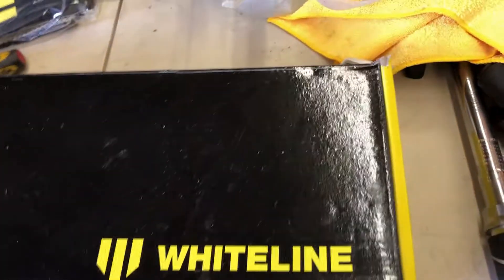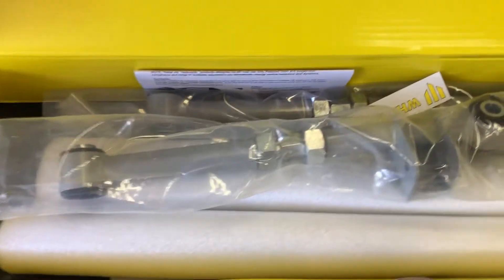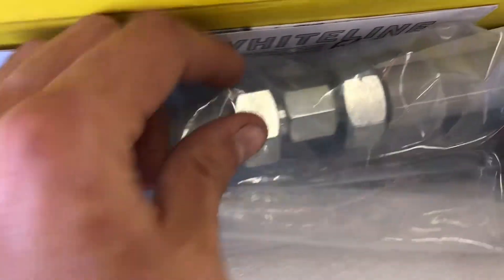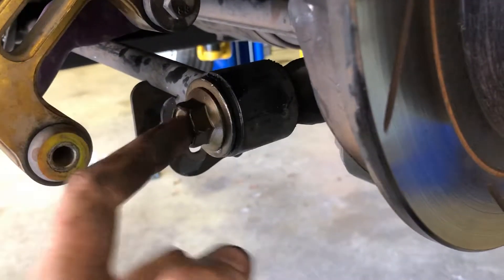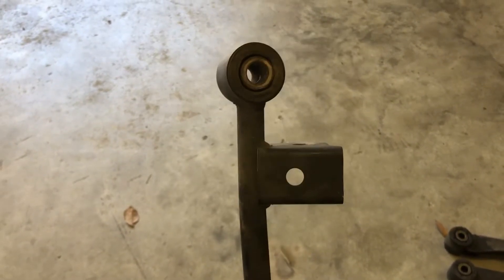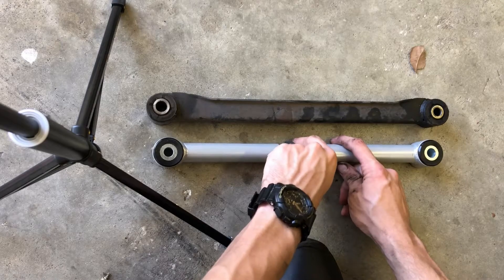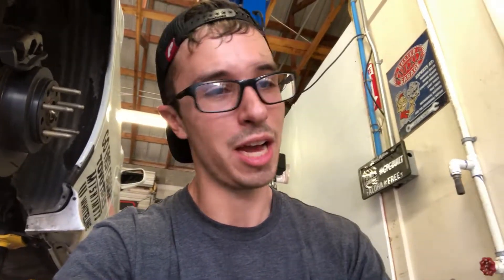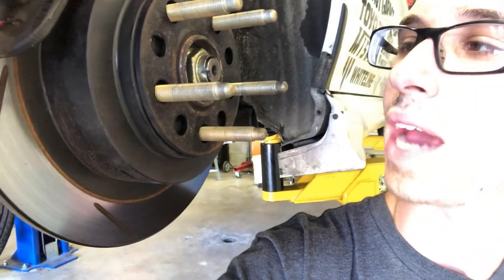My Whiteline Rear Control Arms Are Finally Here!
What's going on friends!?
It took a few weeks, but they are FINALLY here! It's so nice not having bent/blown bushings and arms in the rear of my wagon.
Thanks for checking this install out. You guys are the best :)

For some reason, the bent control arm portion was supposed to be slowed down for the meme as I threw it and it wasn't. Just envision that in your head for me :P